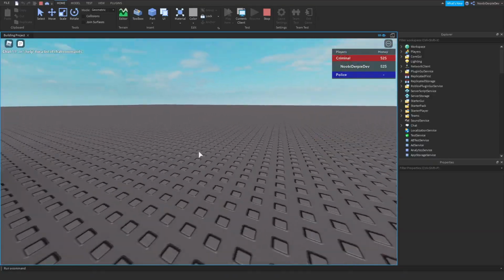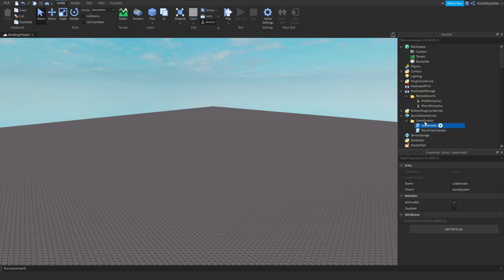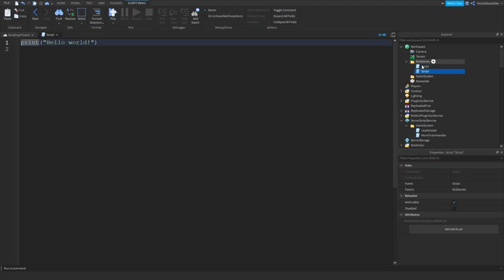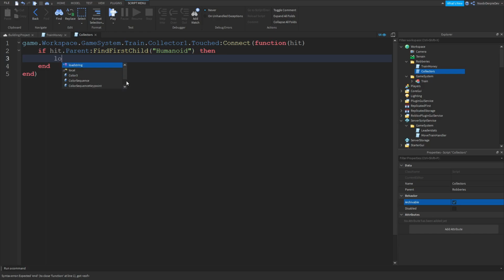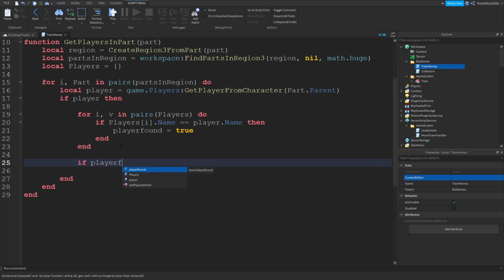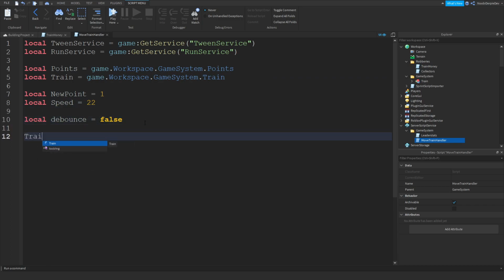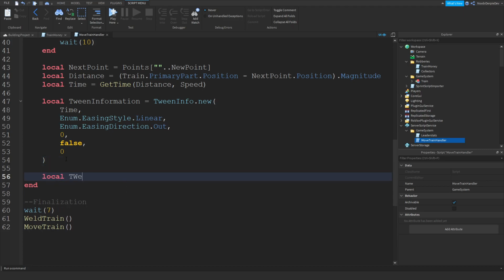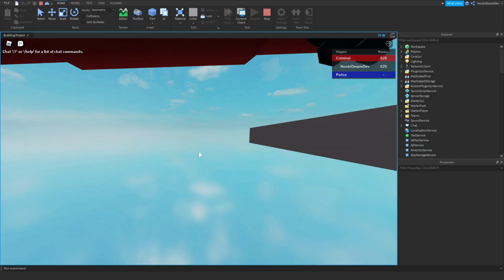ROBLOX STUDIO | How to make a Train Robbery System [Like Jailbreak!]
📷 In this video I'll be making a Train Robbery System [Like Jailbreak!]

🎵 Music used in this video:
- Intro: Kygo Feat. Selena Gomez - It Ain't Me (Codeko Remix)
- Outro: Fourty Ast - Beyond the Stars
- Within: Vexento - Dancing In The Dark